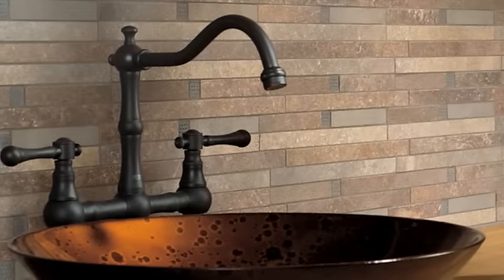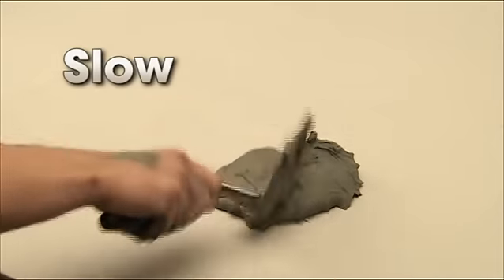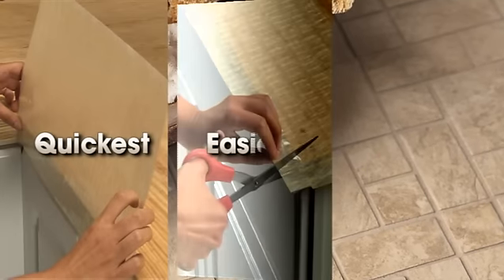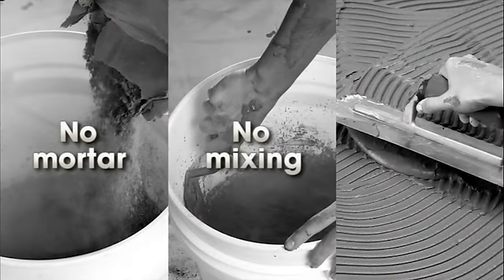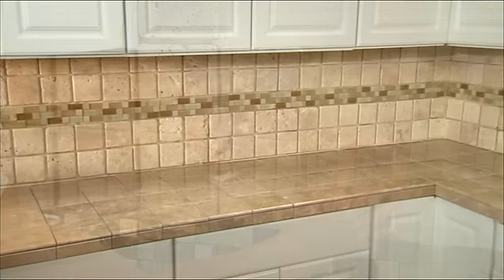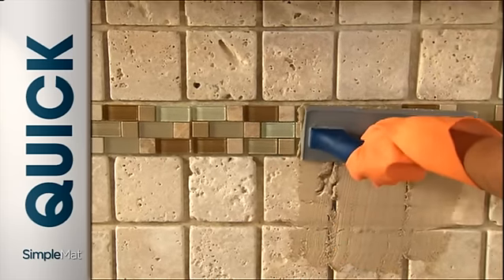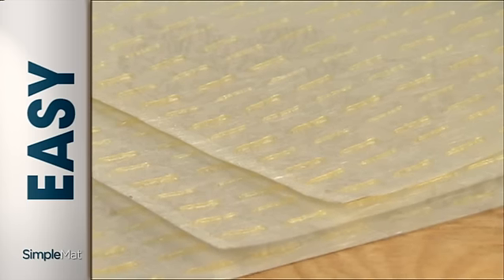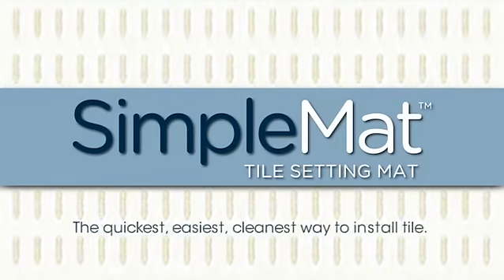How to Install Tile Using a Tile Setting Mat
At Custom Building Products, we’ve made it our goal to make DIY home tile installation as stress-free as possible. That’s why we created the revolutionary SimpleMat®, a tile setting mat that makes home tiling projects not only doable, but simple and easy.

In this video, we show you how to use the SimpleMat® to set your tile quickly and efficiently. The SimpleMat® replaces traditional thin-set mortars and mastic adhesives, which means no more pouring and mixing powder or waiting for your mortar to dry. Best of all, the SimpleMat® bonds instantly so you can start grouting right away.

All you do is lay the tile setting mat down and you can begin laying the tile right away. The adhesive on the SimpleMat® retains its bonding strength for extended periods of time, giving you the flexibility to tile onto the mat an hour at a time or over several days, whichever is most convenient.

SimpleMat® is the quickest, easiest and cleanest way to install tile on countertops, backsplashes and shower walls – and it makes difficult home tile installation projects a thing of the past. We’re here for you.

See detailed instructions, more DIY tile installation tips and everything you need to know about using the Custom Building Products SimpleMat®